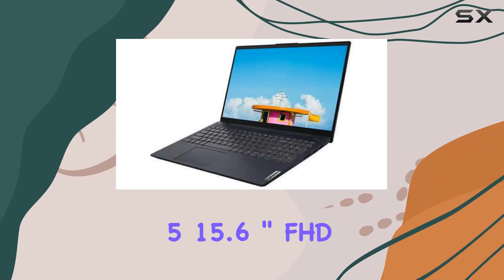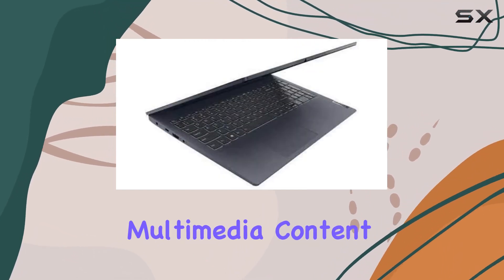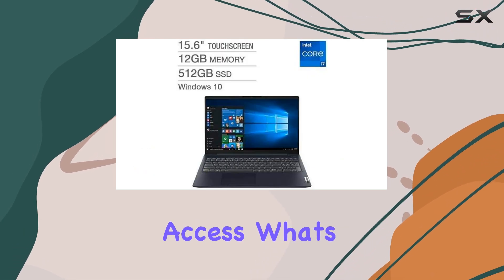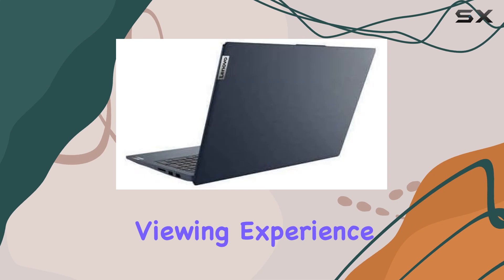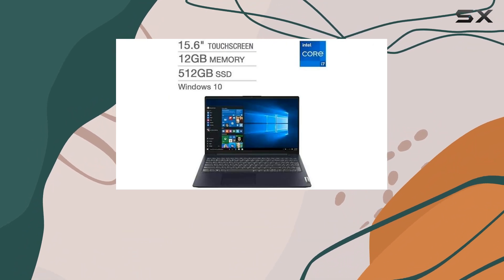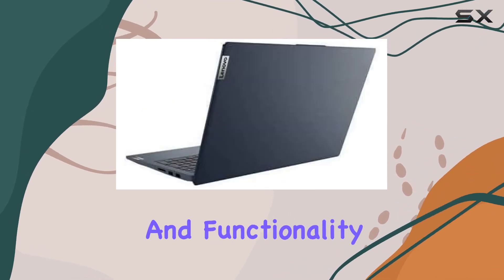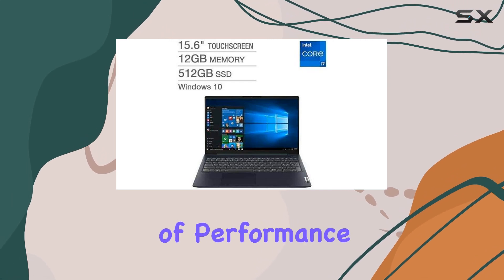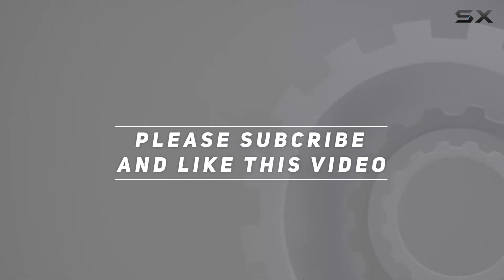reviewLenovo IdeaPad 5 15.6" FHD IPS Touchscreen Laptop | 11th Gen Intel Core i7-1165G7 | 12GB RAM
Lenovo IdeaPad 5 15.6" FHD IPS Touchscreen Laptop | 11th Gen Intel Core i7-1165G7 | 12GB RAM |

0:00 Intro
0:06 Review

Things that we mentioned in this video:
Lenovo IdeaPad 5 15.6" : B08W54YSPW